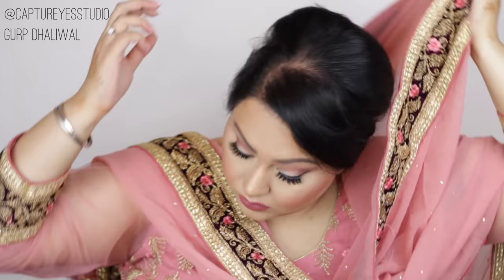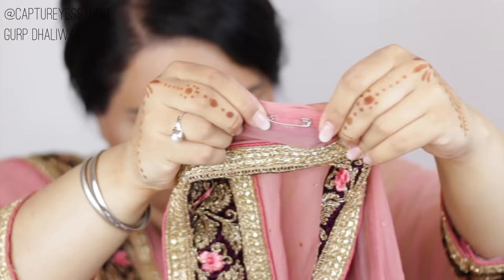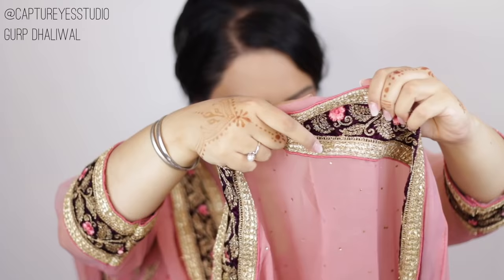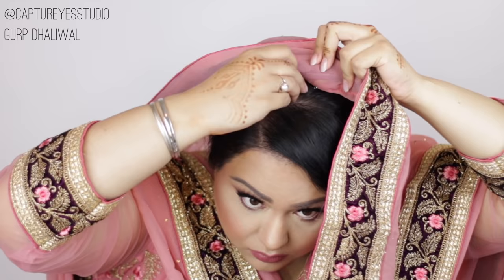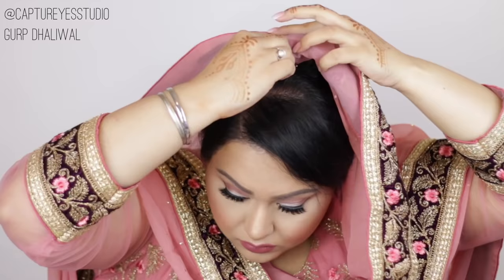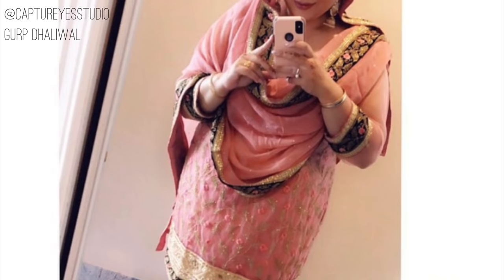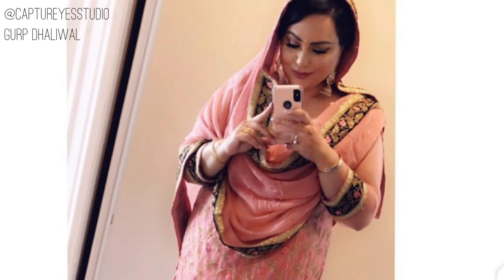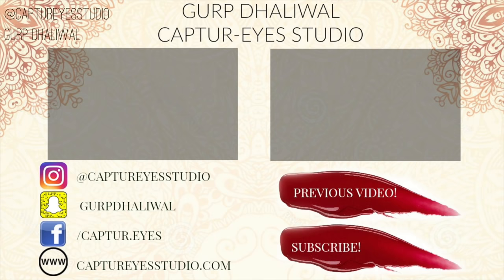How to Pin Your Dupatta/ Chunni In Punjabi! Quick Tutorial | Gurp Dhaliwal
Hi everyone! Over the weekend I went to a wedding and decided to film another how I pin my dupatta video. This was originally just for Instagram but I decided to post it as a tutorial here in Punjabi. I created folds and pinned them accordingly because my chunni has a thicker border. I have another dupatta video as well check it out

Hope this helps someone and if my Punjabi is off, I apologize!

Let's be friends:
I N S T A G R A M:

C O U P O N   C O D E S:
Bombay Hair: GD50 or GD OR CES50 OR CES to save off select products!

Indian jewelry, punjabi wedding, punjabi tutorial, indian bridal tutorial, south asian tutorial, bridal tutorial, punjabi vlogger, gurp dhaliwal, full face makeup tutorial